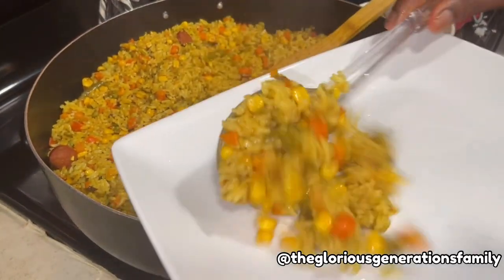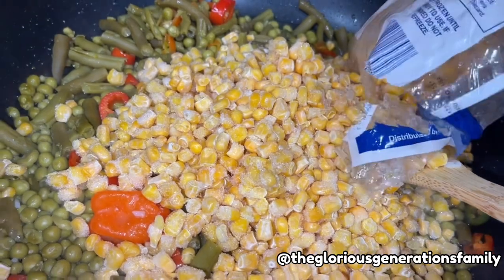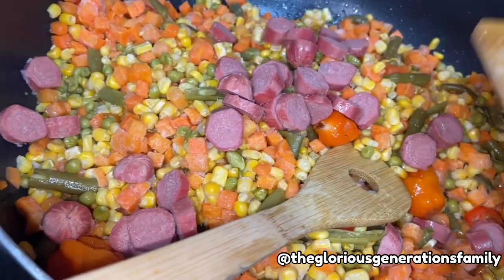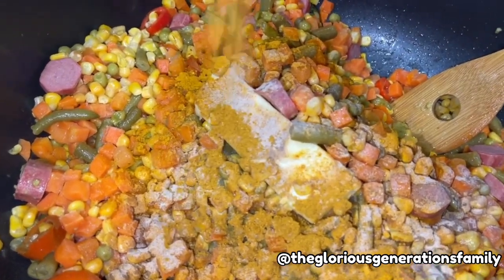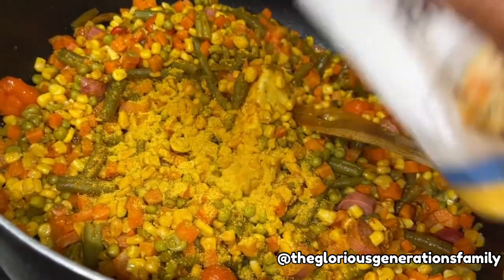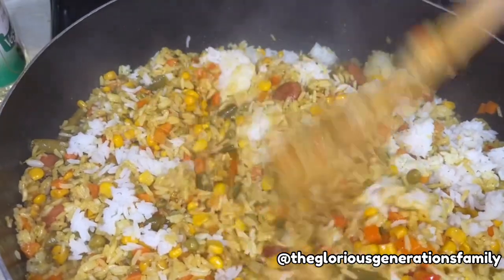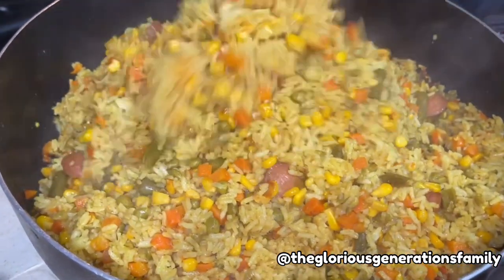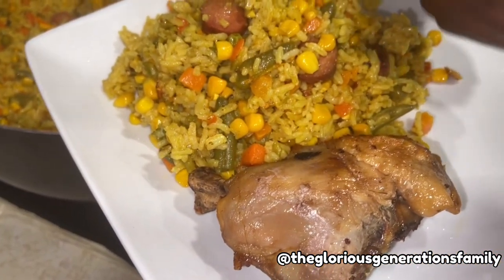How to make quick NIGERIAN FRIED RICE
Welcome Glorious Families
Watch a quick steps by step quickest way of making my country Nigeria’s fried rice. You will get your ingredients from African market such as South West African Markets, Hongkong market and and so on nigerianrecipes